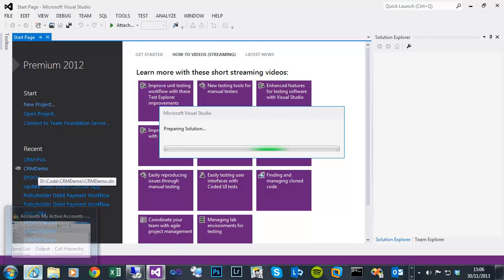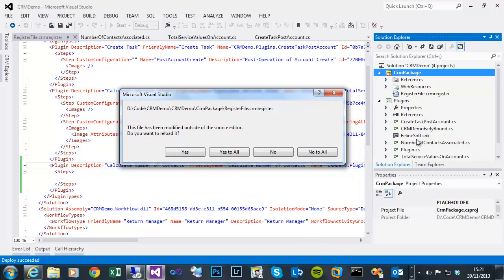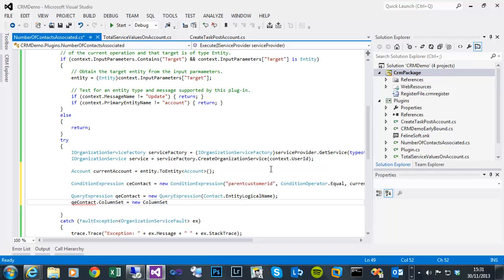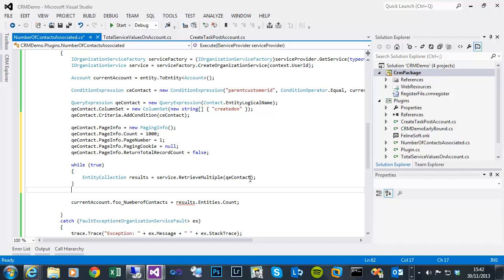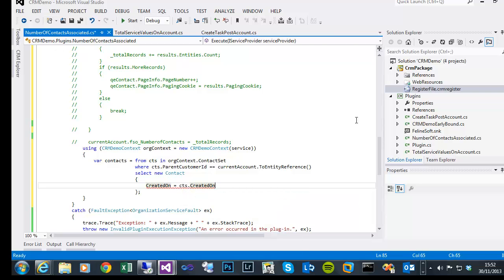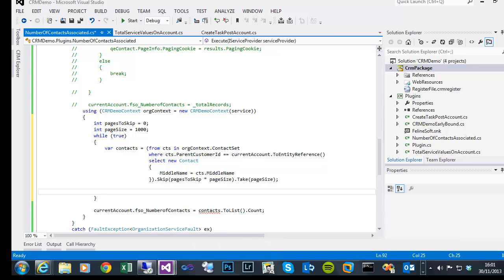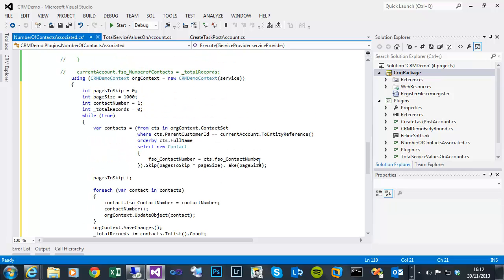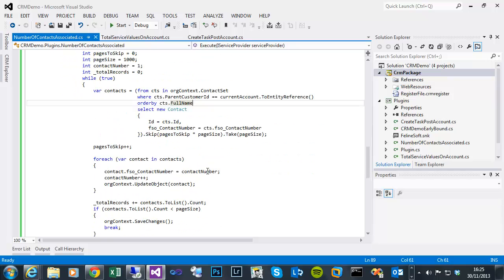CRM 2011 - Plugin process Large Dataset and 5000 record limit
A video to show how to handle large datasets and split them into pages with Query Expressions and LINQ.